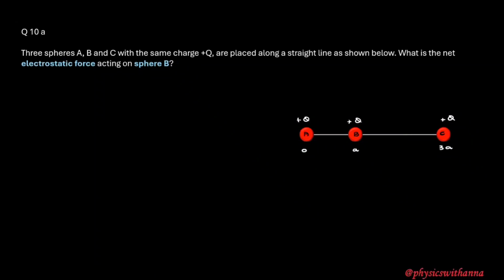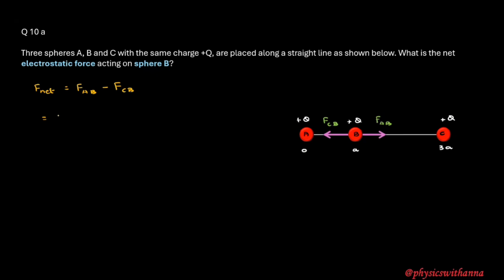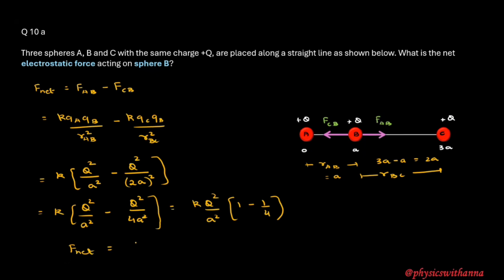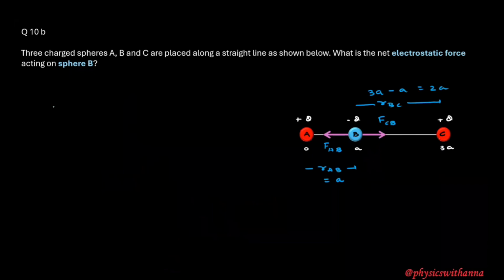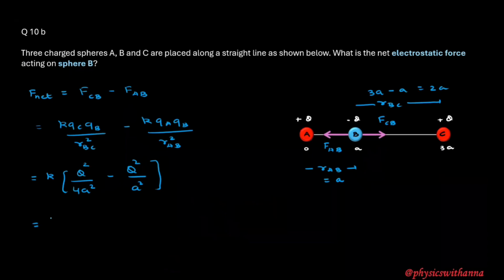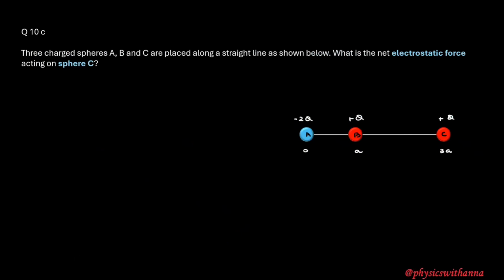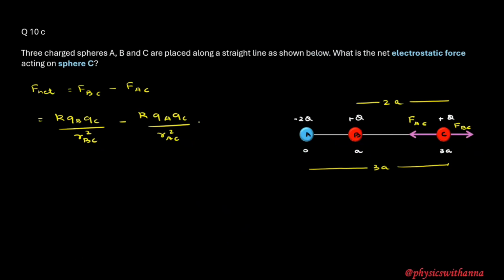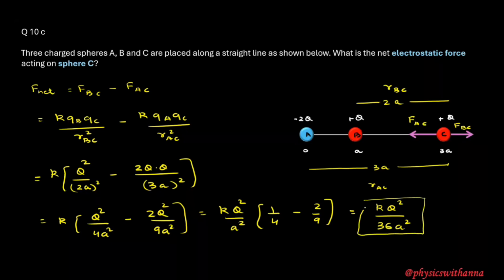Grade 11 E: Q 10. a,b,c: Electrostatic force on a charged objects due to multiple charges.